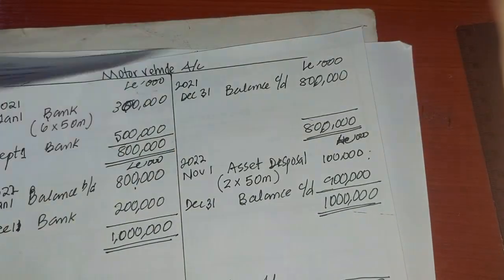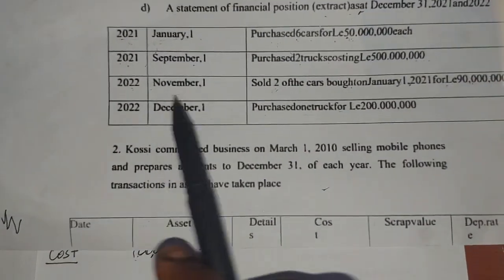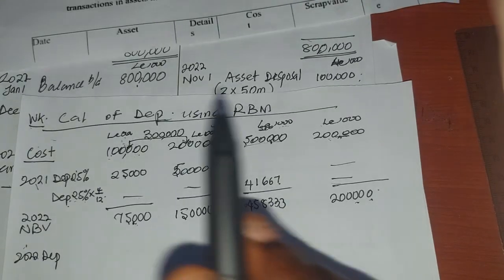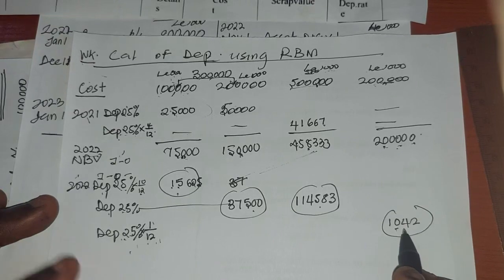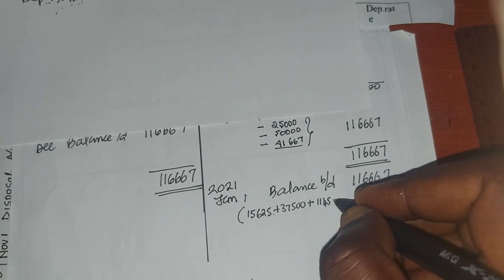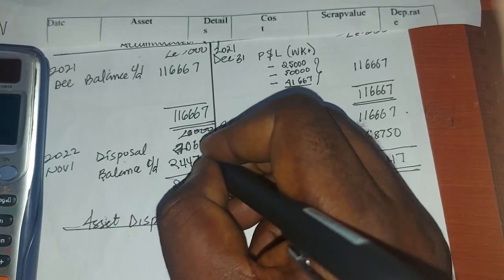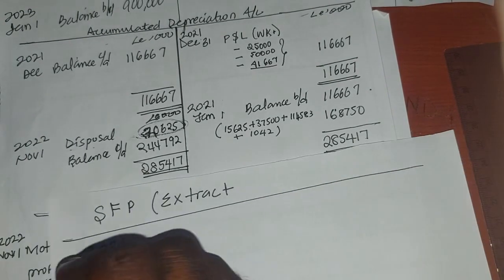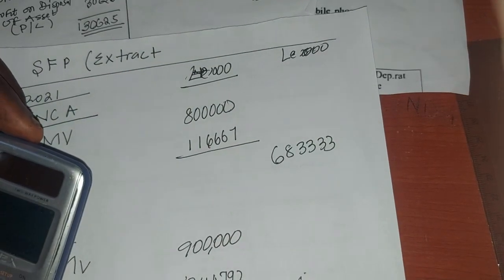ACCOUNTING FOR DEPRECIATION